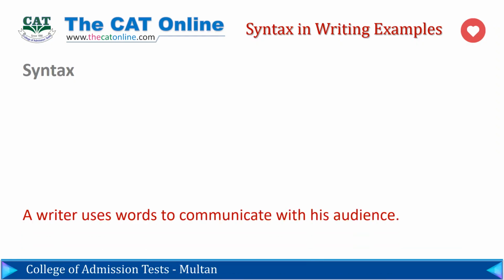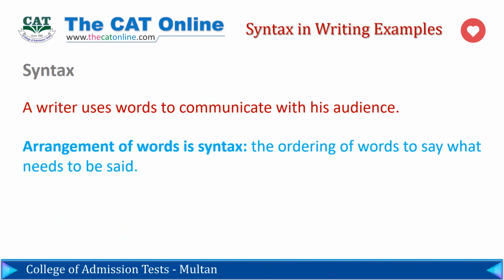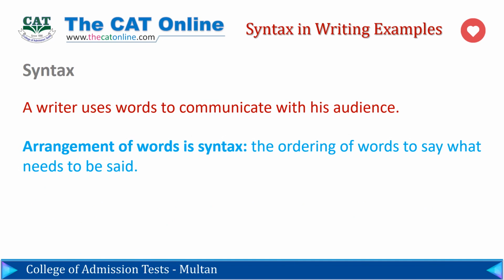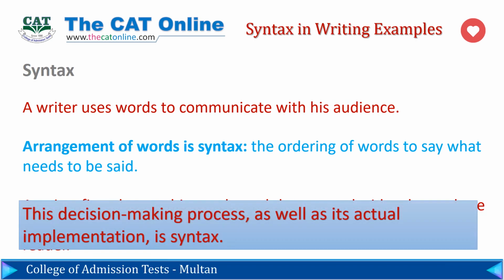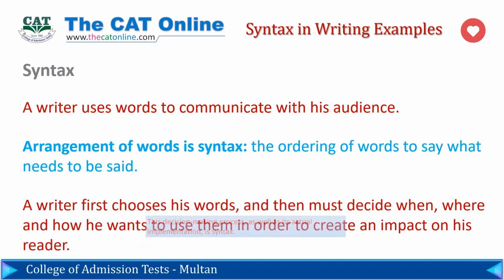SAT Verbal Reading and Writing Section topic Syntax in Writing Definition and Examples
SAT tutorial - What is syntax and how it is used in the context of writing. Full explanation with solved examples. How a writer uses words to communicate with his audience. Arrangement of words is the syntax: the ordering of words to say what needs to be said.